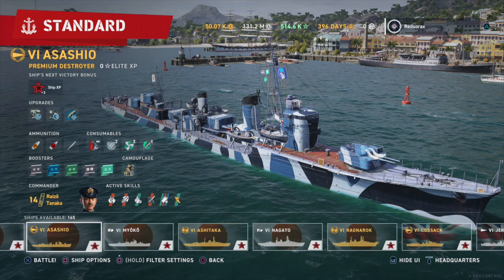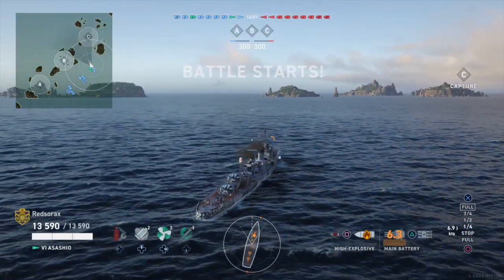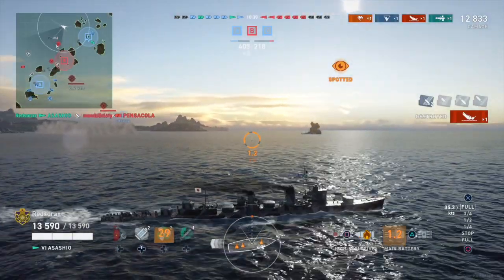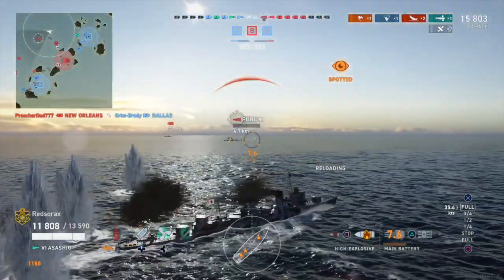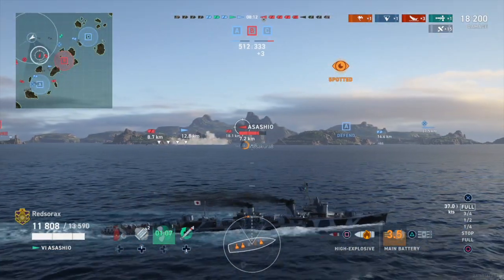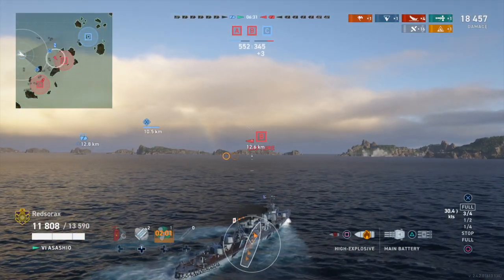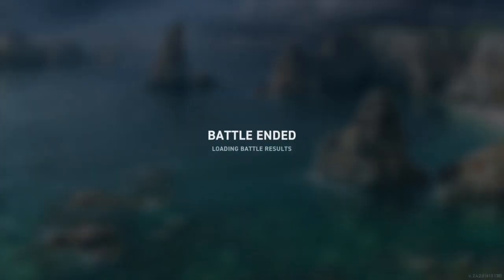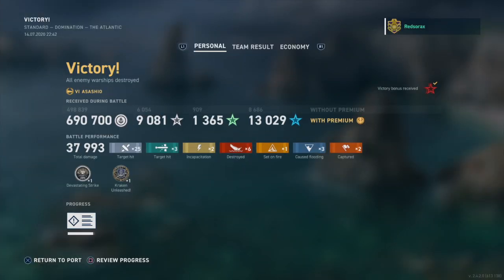Kill Steal or Kill Secure? You decide.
Asashio game play, knowing when to use guns and when not to.

1) Save selected game play clip to USB device connected to PS4 Or Xbox.
2) Save video of ship, load out with mods and commander build with inspirations to USB device as well
3) Take these video clips and compress them on PC or Mac by sending them to a zip folder
4) Email the zipped files (preferably with a Gmail account) and use Google Drive. It just makes it easier to use Gmail and Google Drive. This will allow the full video clips to be sent
5) After the upload is complete and before sending, Google Drive will ask if anyone is able to make edits to this file. Allow Redsorax to be able to make edits if you want the video to turn out well.
6)I'll do my best to make you Famous. Fair seas and good sailing.